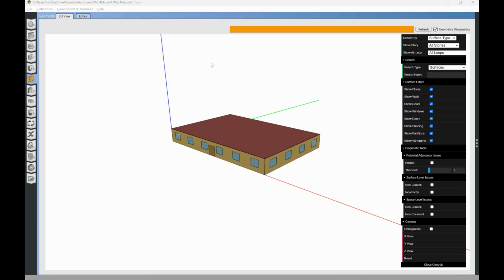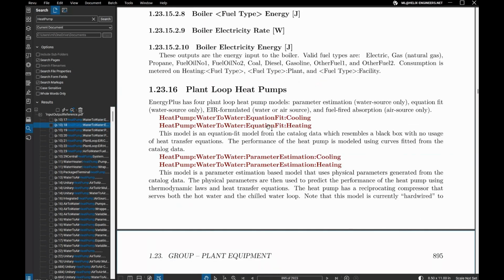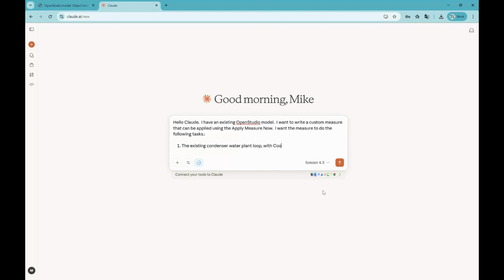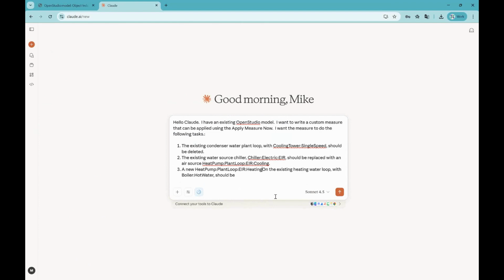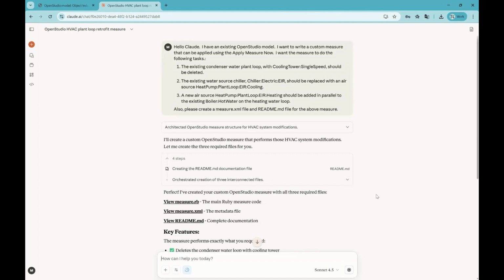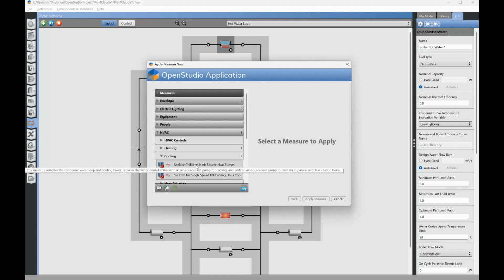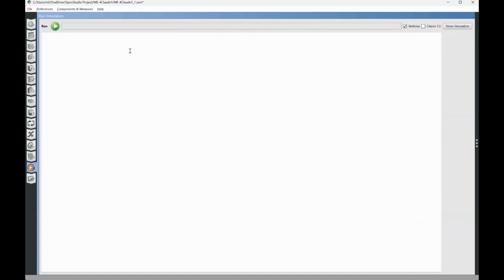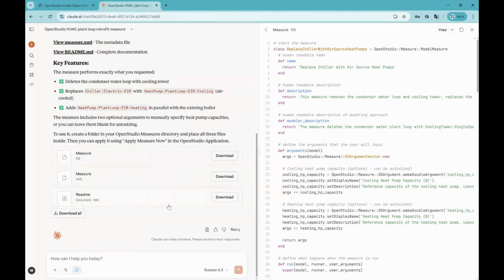OpenStudio EnergyPlus - Measure Writing Using AI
In this video we will use Artificial Intelligence (Claude AI) to write a custom OpenStudio measure.  We will use the Apply Measure Now command to transform our OpenStudio model, run the simulation, and check out the results. The measure created in this tutorial is available on the Building Component Library

Transcript:
All right, we are back. This time we are going to talk about custom measure writing. We are going to write a custom measure in OpenStudio.
This time we are going to use AI to do that and we are going to use Claude to write the code for that.
We have a simple model. This is just our shoe box model for now, and right now it has got a simple packaged rooftop air conditioner system installed.
What we want to do is, we want to install an air source heat pump system hydronic... sorry, air to water heat pump type system.
What we can do is we will just delete this loop for now. Go ahead and add a loop. This time we are going to add a fully hydronic loop. Chilled water and heating water loop to the model.
That adds a packaged VAV system, a hydronic system, to the to the model. We will just add our zone in here. Now we have our hydraulic loops, a chilled water and a heating water loop.
Here is our chilled water loop. It has got a water source condenser on it. This one is actually connected to a cooling tower.
Then we've also got our hot water loop, which is just a simple hot water boiler. But what we want to do is change this to an airsource chiller. An airsource heat pump.
At the moment, OpenStudio does not have air source heat pumps. I believe it is just water source heat pumps. Yes, water to water cooling and water to water heating.
If we go to the input output reference manual and take a look at plant loop heat pumps, that is what these are right here.
This is a heat pump water to water equation fit I believe. No, chiller. Okay. Right now what we have existing is just a simple electric chiller.
But what is in the open standard OpenStudio library is these equation fit cooling and heating heat pumps. Unfortunately those are water source only.
In order to get the airsource heat pump, we have to go with an EIR formulated heat pump, which is these two down here. We are going to have to swap these out.
We are going to write a custom measure to swap these out. Let us go ahead and go to Claude. We need to formulate our prompt.
I have an existing OpenStudio model with a chiller. Let us see. I have an existing OpenStudio model. I want to write a custom measure to replace.
I want to write a custom measure. A custom measure that can be applied using the Apply Measure Now. That will be this up here: Apply Measure Now.
I want the measure to do the following tasks. The existing condenser water plant loop with CoolingTower:SingleSpeed should be deleted.
The existing water source chiller, Chiller:Electric:EIR should be replaced with... replace it with this heat pump EIR cooling; HeatPump:PlantLoop:EIR:Cooling.
A new... should be replaced with an air source HeatPump:PlantLoop:EIR:Cooling. The existing heating water loop with boiler hot water; Boiler:HotWater.
Let us see, on the existing heating water loop with boiler hot water should be... let us see. How can we write this?
A new... let us see... HeatPump:PlantLoop:EIR:Heating should be added in parallel (Series) to the existing heating water loop.
The existing boiler hot water...in parallel to the existing boiler hot water...on the heating water loop. Let us see, we should probably specify this is also air source.
A new air source HeatPump:PlantLoop:EIR:Heating should be added. Okay. Let us see. Then we also want Claude to create a measure.xml file.
Also please create a measure.xml file and readme.md file for the above measure. Let us see. I think if we go into our measures folder and just look at any one of these.
We need to have a readme.md file and then a measure.xml file and then Claude is going to create, well, it is going to... he's going to create all three of these items for us.
So let us look this over. Custom measure tasks. Right. Let us give this a try.
All right, Claude has completed it. He has even given us some optional arguments that we can specify in the measure.
We have to drop this into our measures folder, My Measures folder. We need to create a new folder in there.
All right. The folder needs to be named... Let us see. I believe the folder needs to be named something like this right here. This one right here, I believe: name.
Then we can drop all three of these in here. Let us go back to our... let us go back to OpenStudio.
We will go to apply measure now, and I believe it  should be under HVAC. I guess it would be cooling here. Yeah.